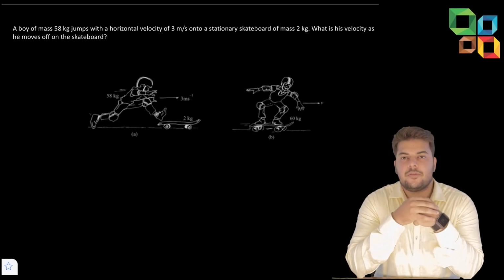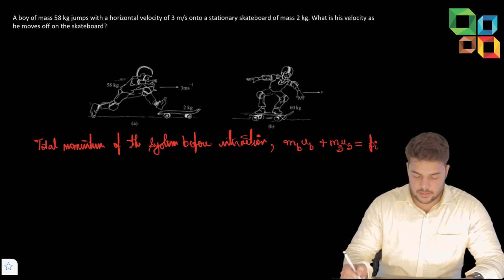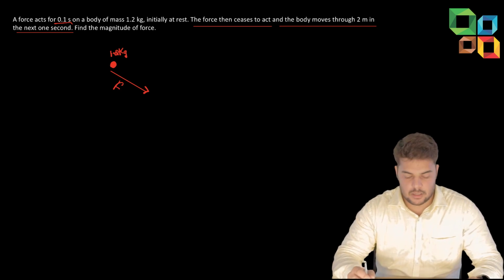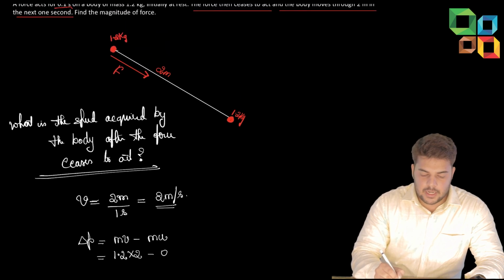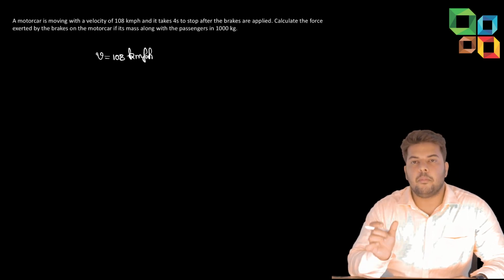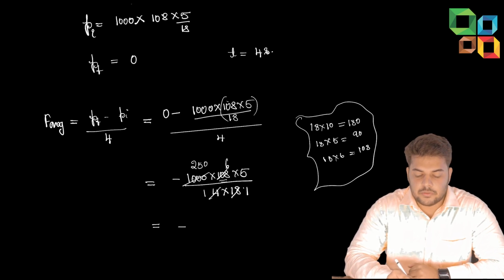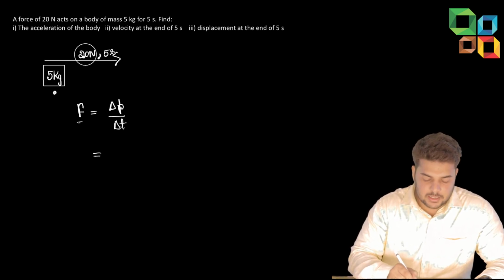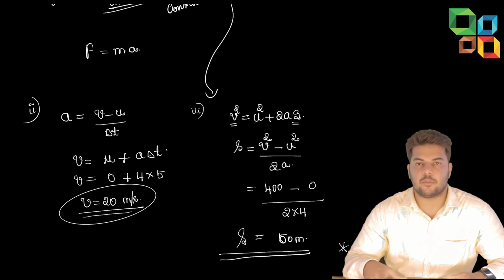Foundation | Grade 10 | Physics | Conservation of linear momentum and Newton's second law problems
This video provides a basic introduction to solving numerical problems on conservation of linear momentum.